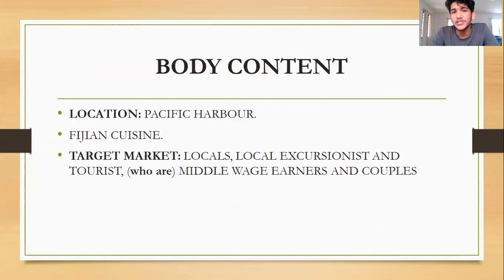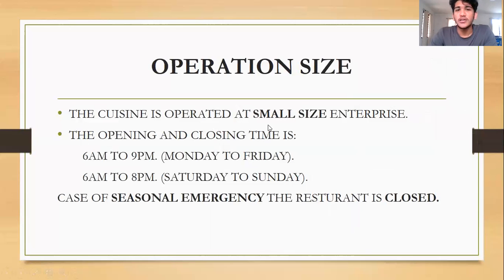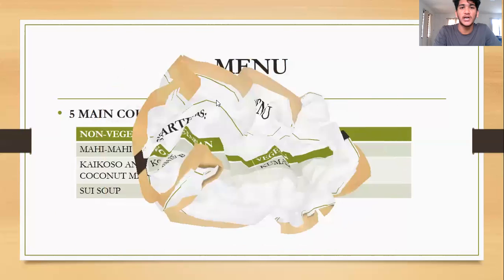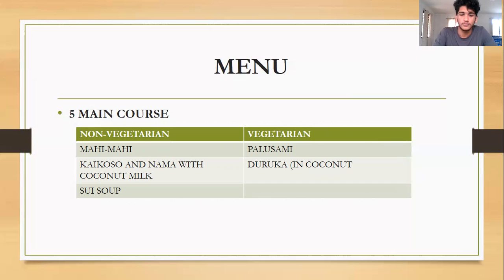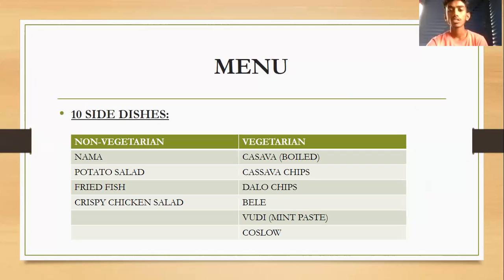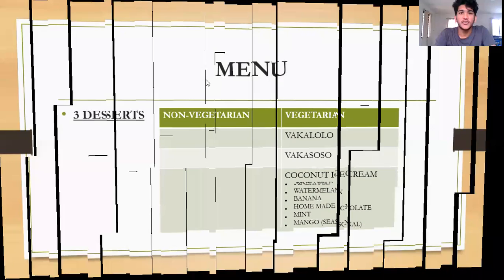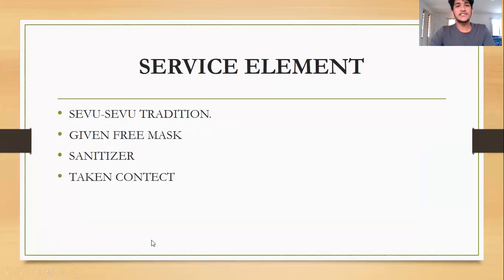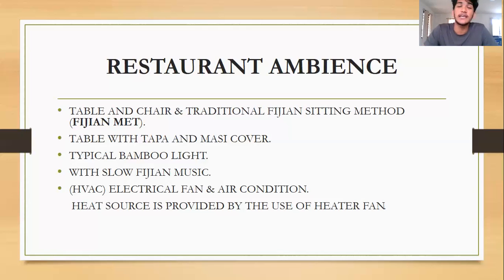TS 209 Presentation